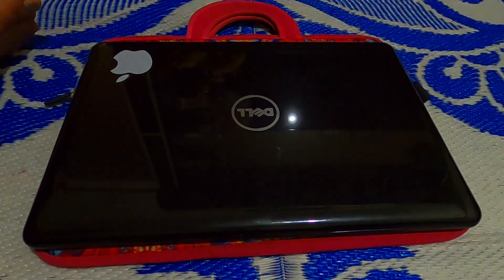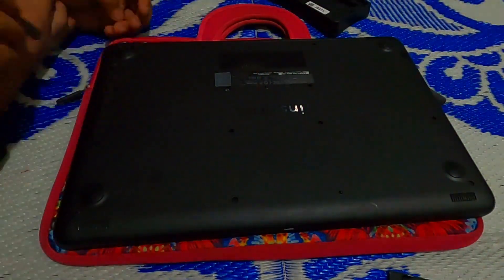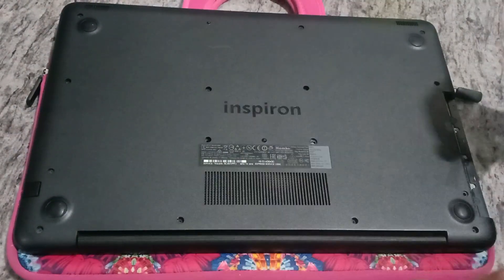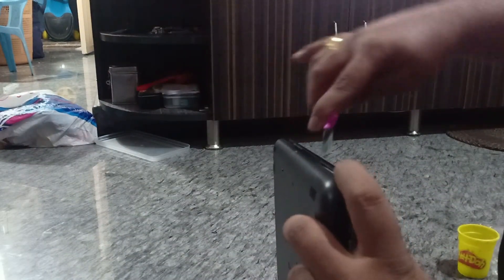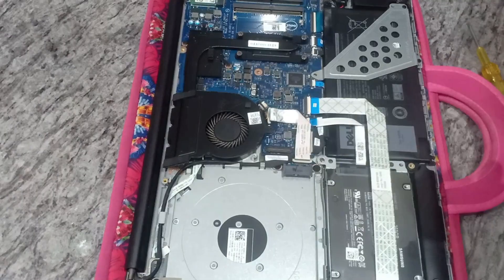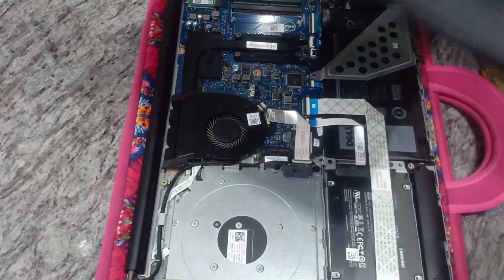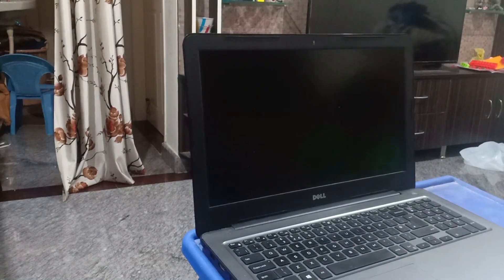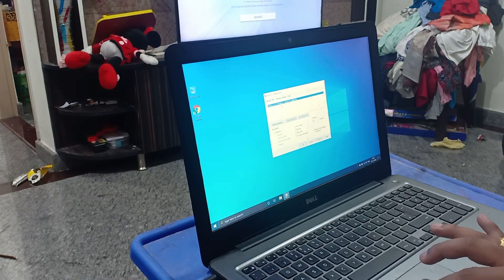SSD Upgrade for Dell Inspiron 5567 Laptop using HDD Caddy | Trending India Products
SSD Product link in Amazon
HDD Caddy link in Amazon

SSD Upgrade for dellinspiron5567 by using HDD caddy
Samsung 860 EVO 250GB SATA 2.5" Internal Solid State Drive